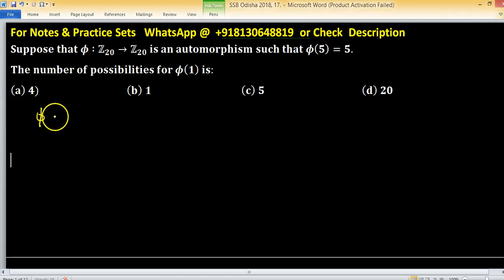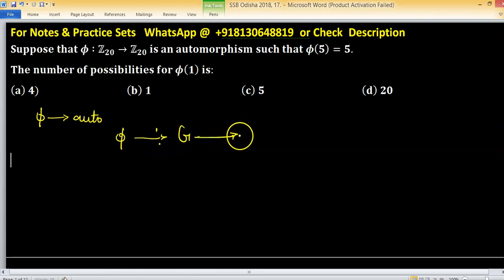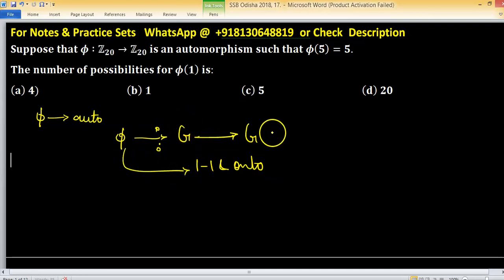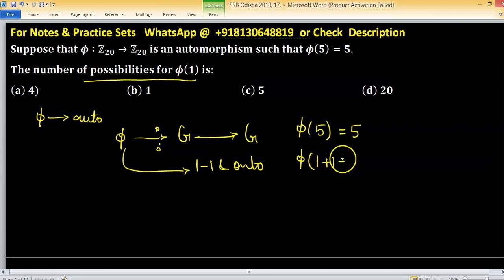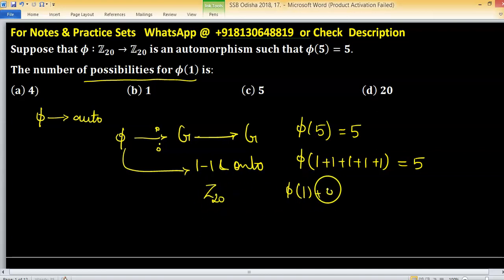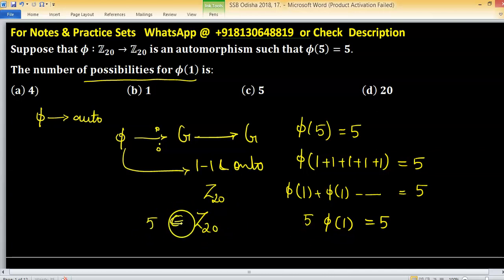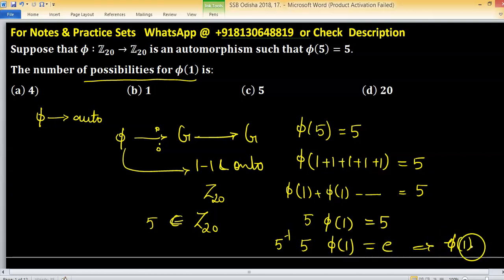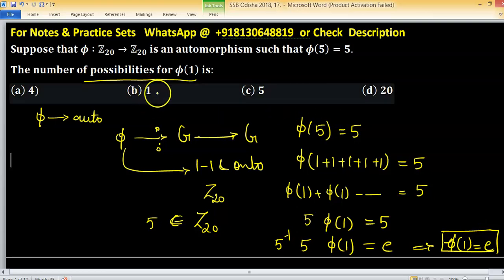Group isomorphism mapping generators to generators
1. (i) Abstract Algebra 250 MCQs with Solution.

2. Linear Algebra 1000 MCQs based practice set.

3. Real Analysis 1000 MCQs based practice set.

4. ODE 733 MCQs based practice set.

5. Kerala PSC HSST Mathematics pyq solution download

6. BHU Pet Mathematics Previous Year Question Paper Solution.

7. MH SET Mathematical Science PYQ Solutions

8. SSB Odisha PYQs solution

9. TS SET Mathematics Previous year Question Paper solution

10.

11. TIFR Mathematics PYQs solutions

12. Gate Mathematics PYQ + Key

13. CUSAT CAT PG Mathematics PYQs from 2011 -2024

14. CSIR NET PYQs Solution from 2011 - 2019

15. NBHM M.Sc. &Ph.D. Question Paper 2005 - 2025 and their Solutions

48 Hours to MASTER Group Theory with These 5 Crucial Questions!

Group actions

Sylow theorems

This is certainly true for any isomorphism, but for general homomorphisms it need not be the case (consider the 'trivial homomorphism' ϕ:G→H
 where the kernel of ϕ is all of  G
Key (a)